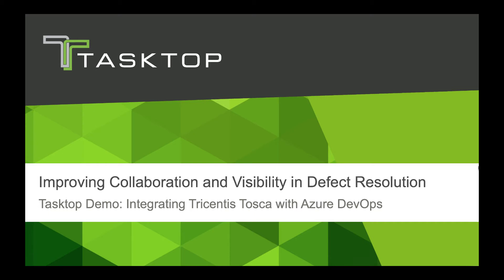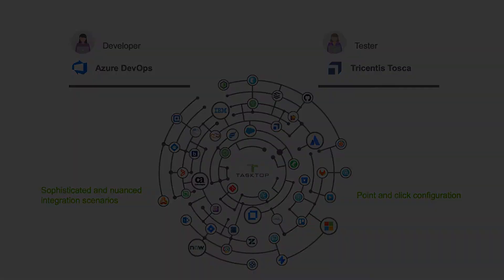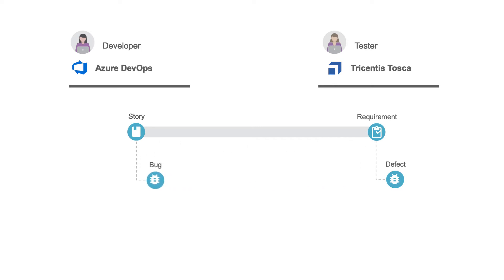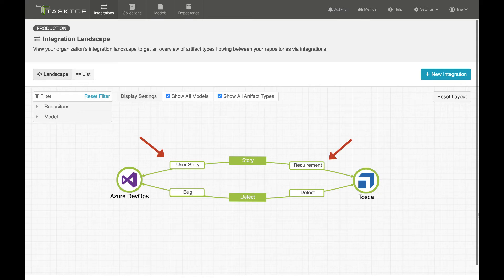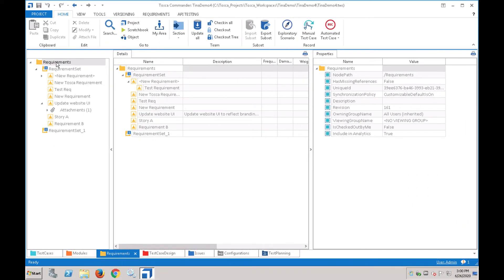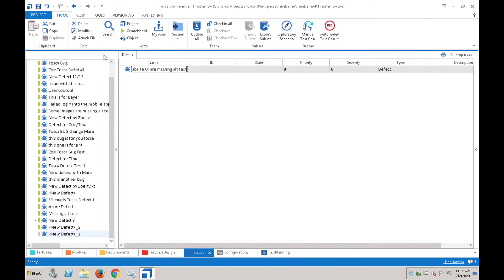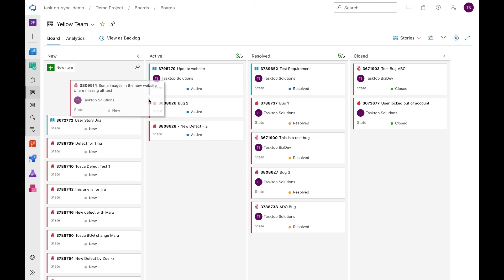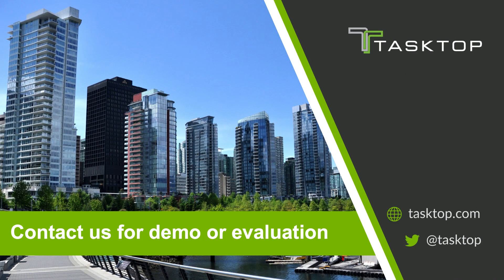Tasktop Hub Demo: Tricentis Tosca to Microsoft Azure DevOps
Tasktop Hub demo integrating Tricentis Tosca with Azure DevOps to improve alignment and communication between test managers and developers and create full visibility and traceability across the defect, reporting and resolution process.